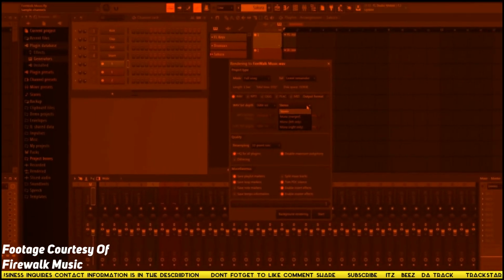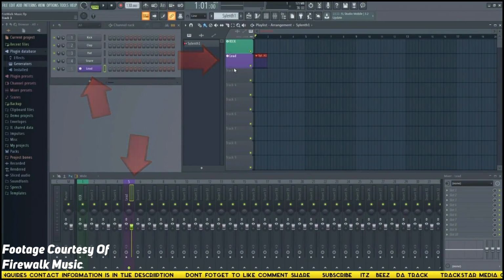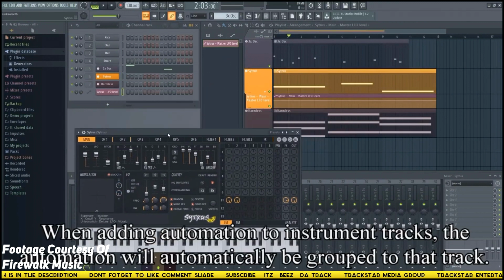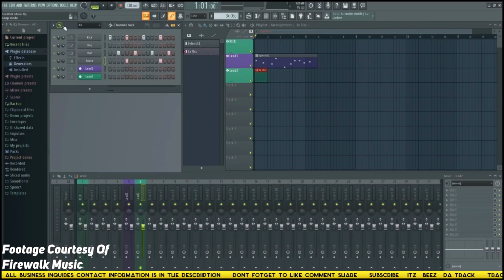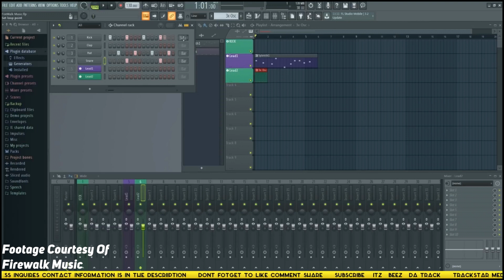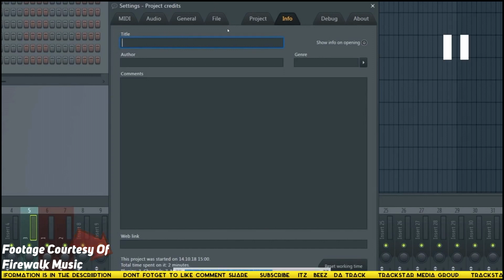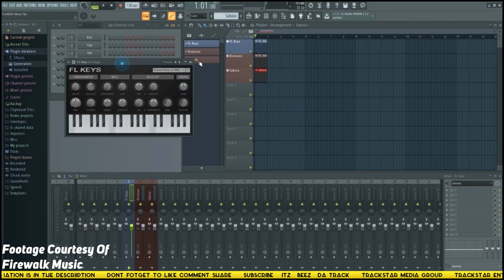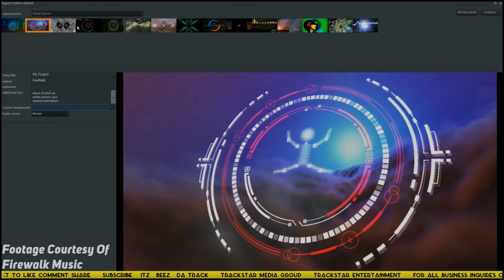FL Studio 20.1 New Features And Improvements| itz-beez-da trackstar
◈Dancehall 2018
◈Dancehall Riddim
◈Dancehall Version
◈Dancehall Instrumental